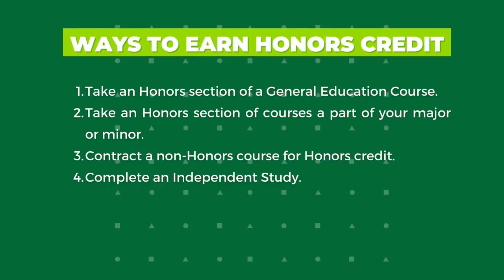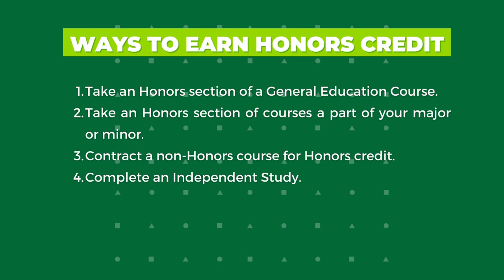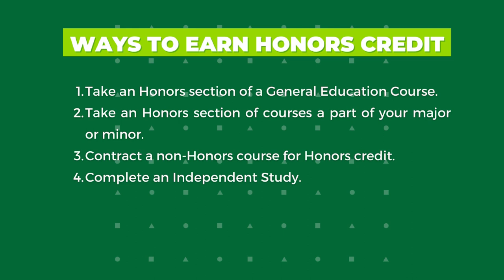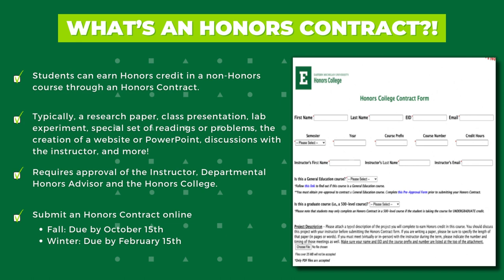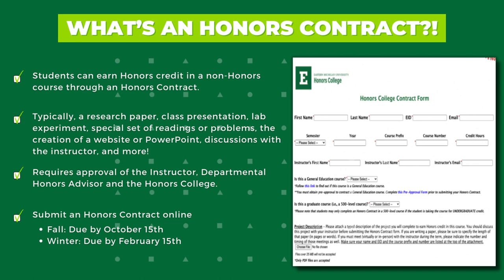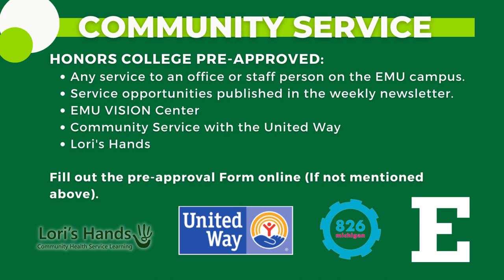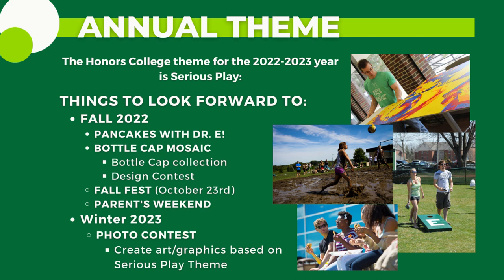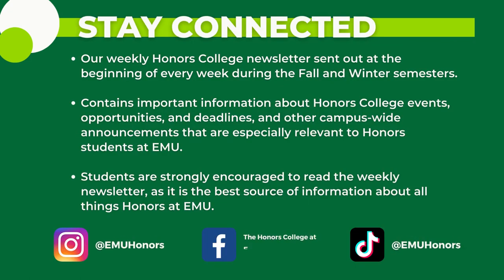Canvas Alternate Kickstart Presentation #7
In this short film, you will learn about the various ways of earning credit, what an Honors contract is, and how to complete an Honors contract. It also includes information on: (1) reporting community service; (2) reporting completion of Honors co-curricular requirements and Star Lecture attendance; (3) Housing; (4) the annual theme; and (5) the website and newsletter.